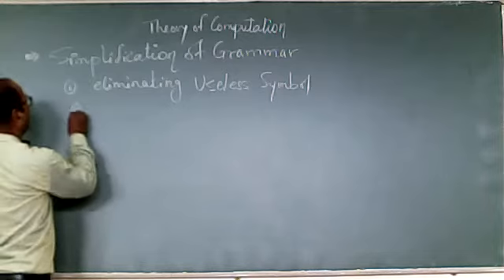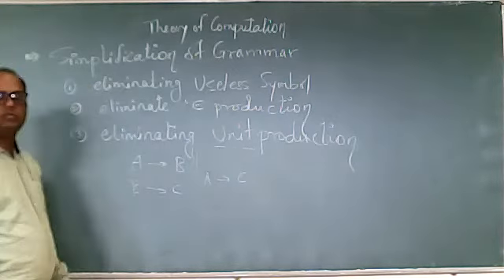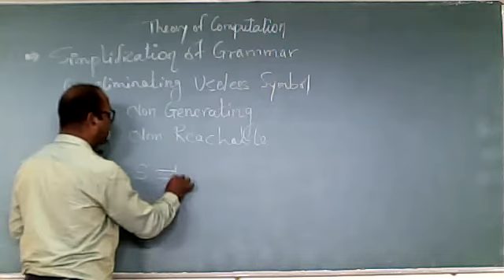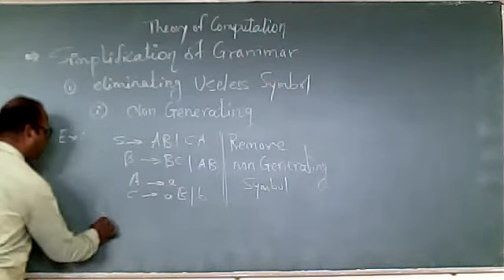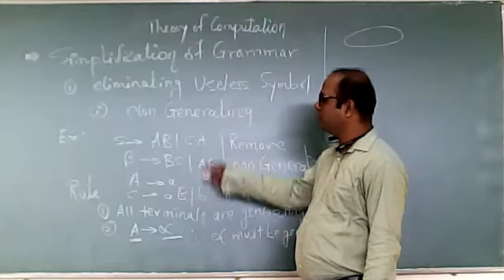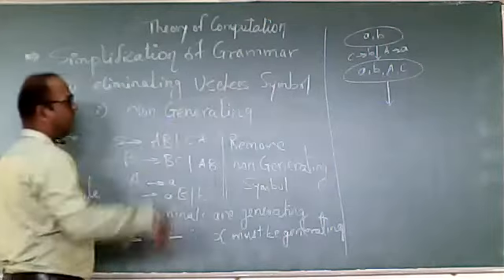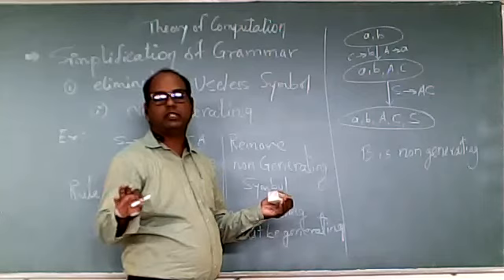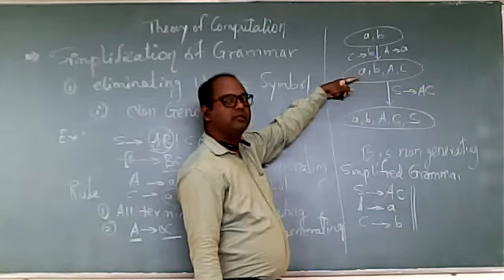Simplification of Grammar Eliminating non generating Symbols_Part 1 by Prof. Vikas Nandgaonkar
Simplification of Grammar Eliminating non generating Symbols Example